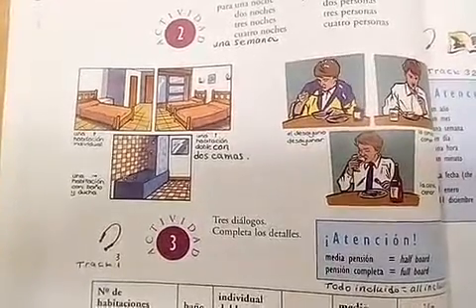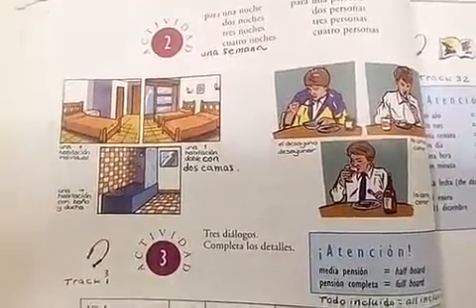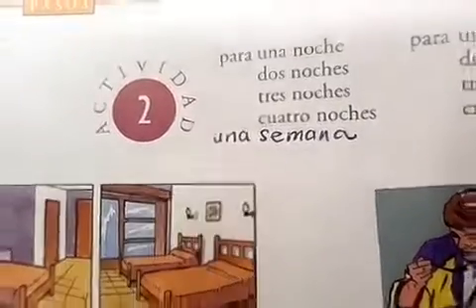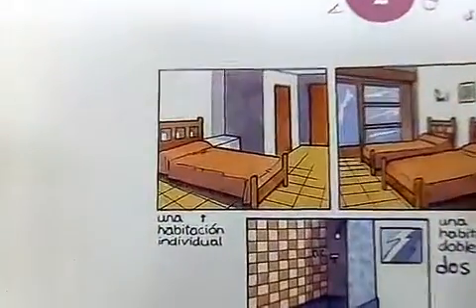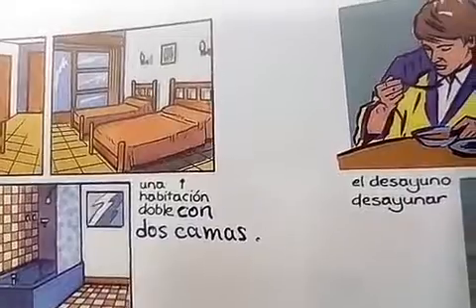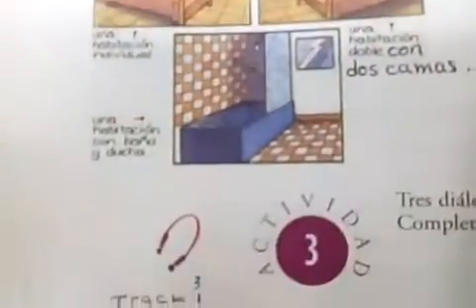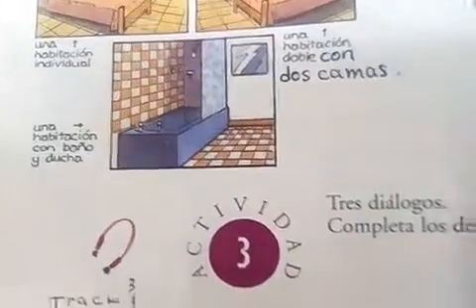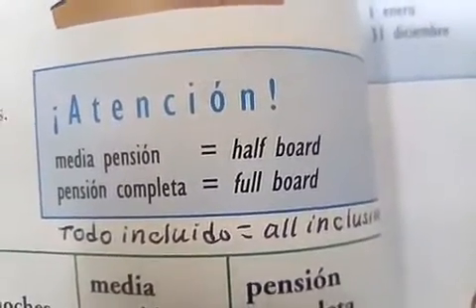TYPES OF ROOMS. MEALS. PÁGINA 50.